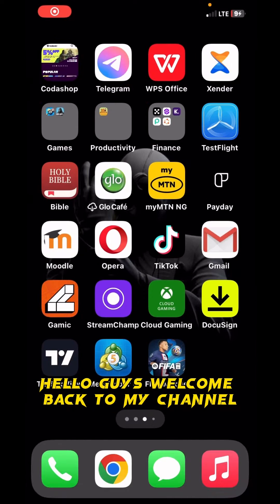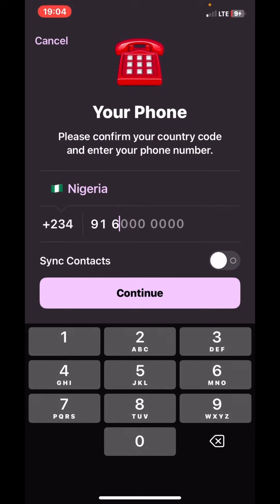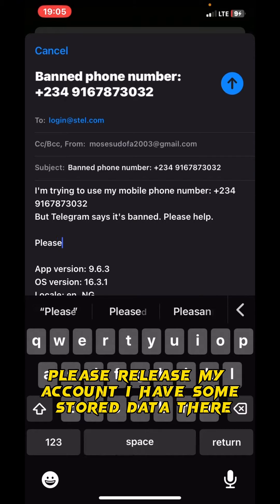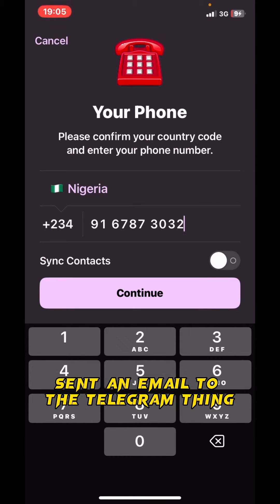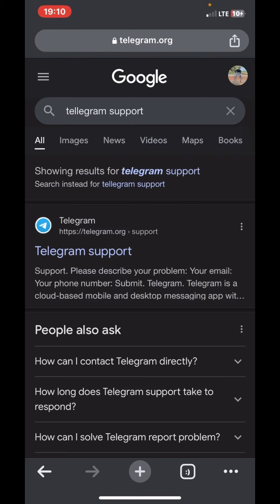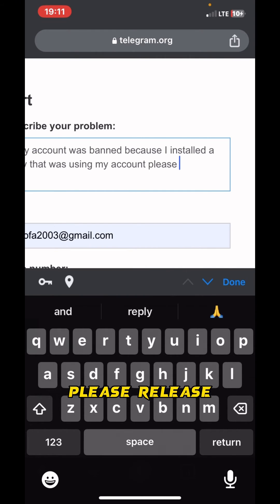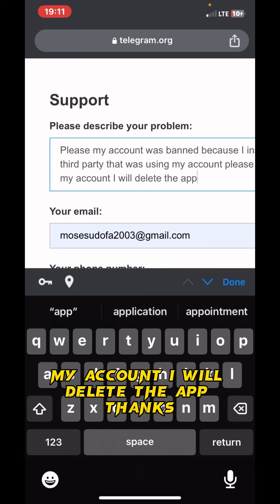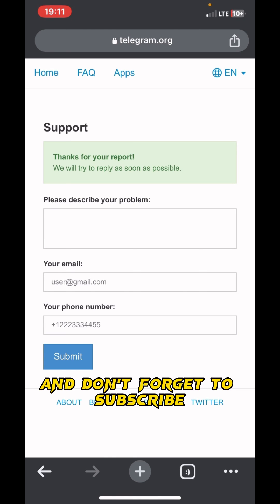How to recover banned Telegram account | 2 Methods | Appeal for banned Telegram Account